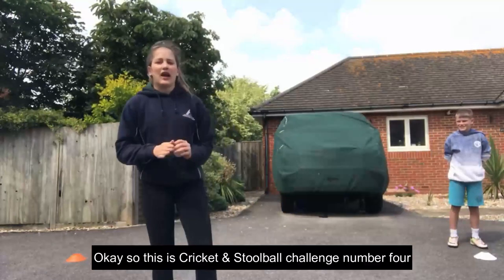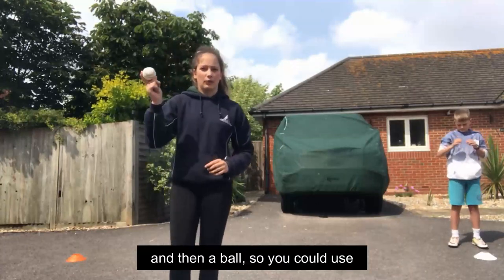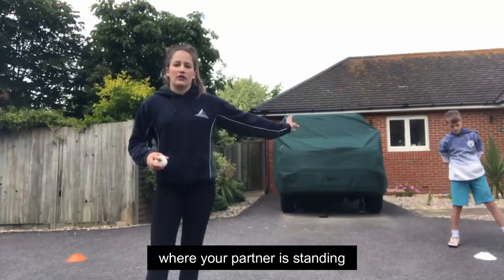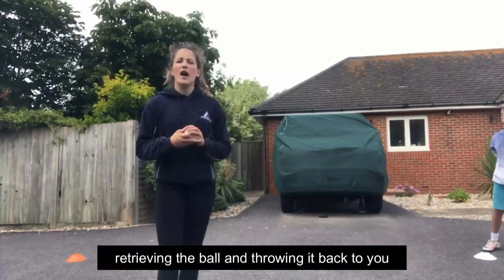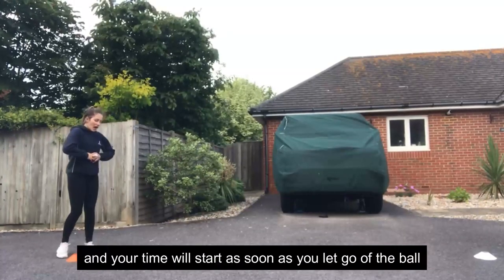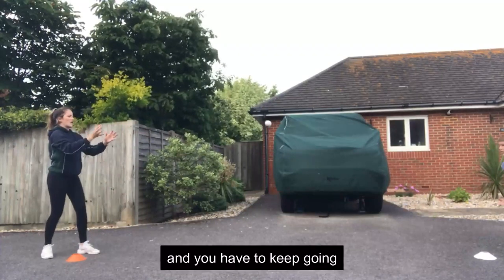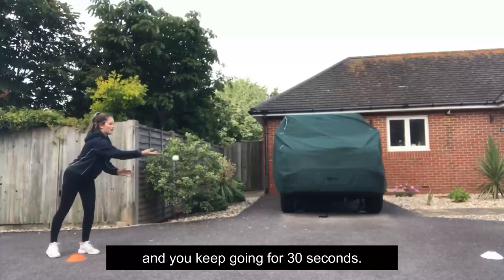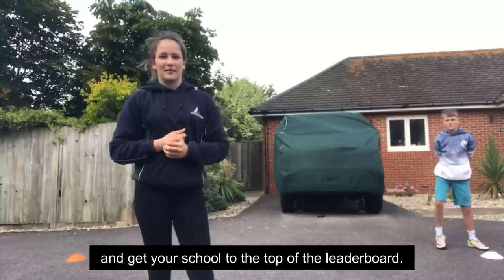Specsavers 'Virtual' Sussex School Games: Cricket & Stoolball Challenge #4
Specsavers 'Virtual' Sussex School Games
Cricket & Stoolball Challenge #4 : Run Out